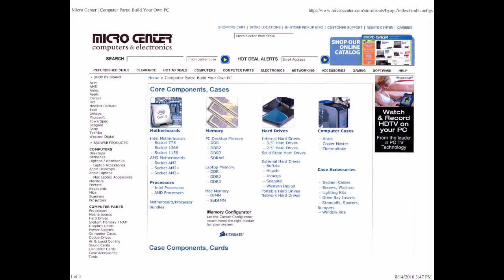Tech Support: Upgrading Computer Memory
Micro Center Tech Support shows how to improve your system's performance by adding memory. This video covers selecting RAM and installing into your computer's motherboard.